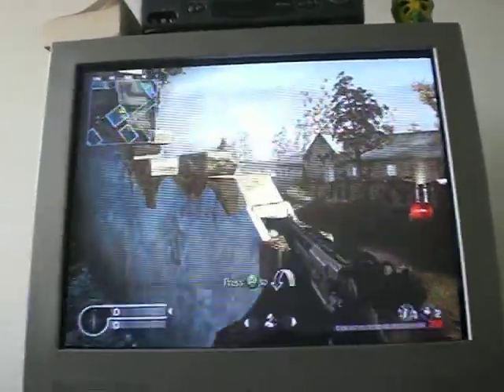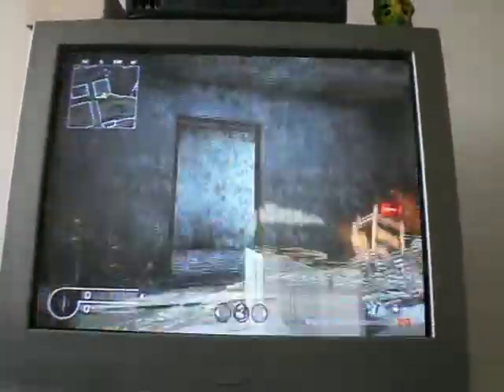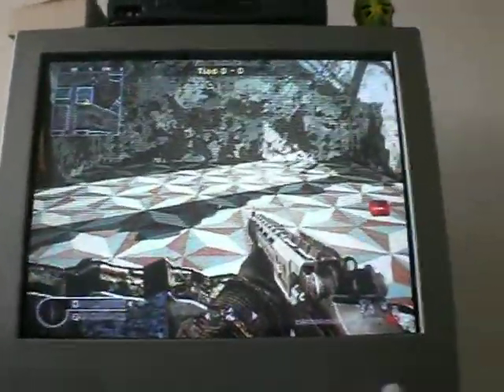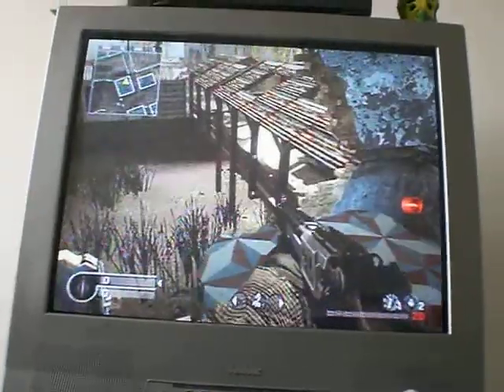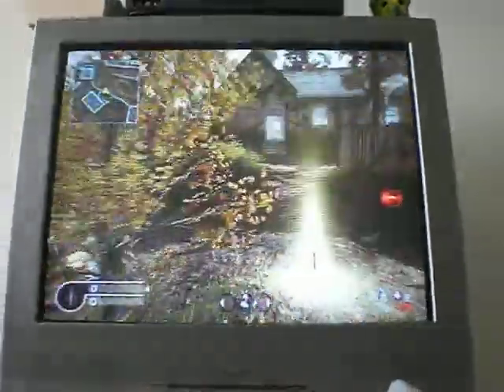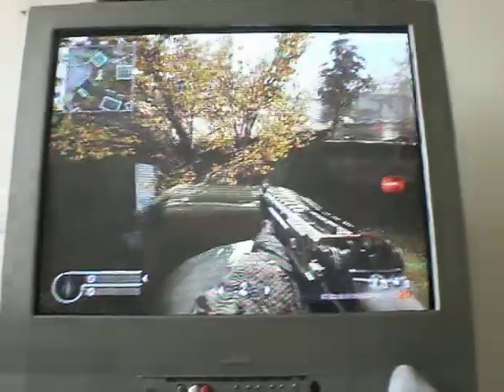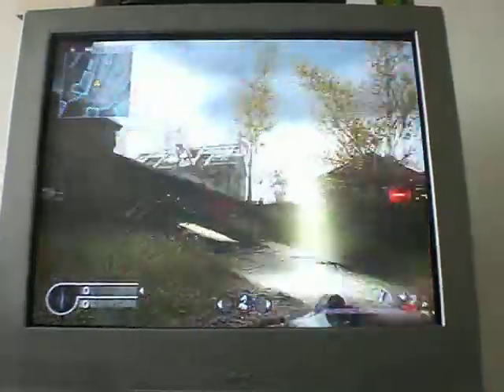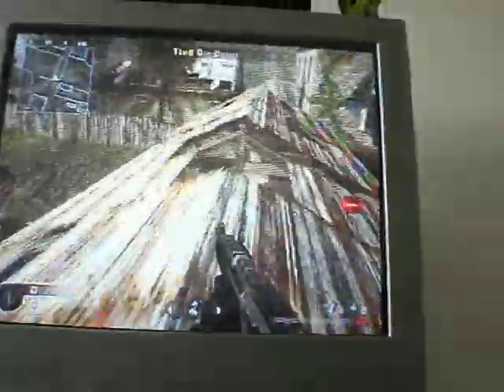Cod4 glitches and tricks (overgrown)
it's got skittles coming out of butts and glitches at overgrown